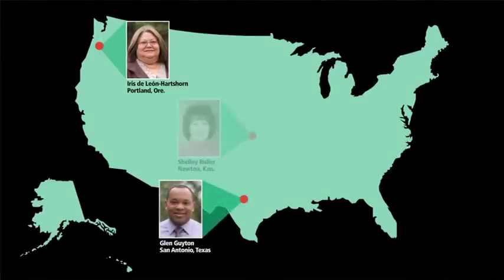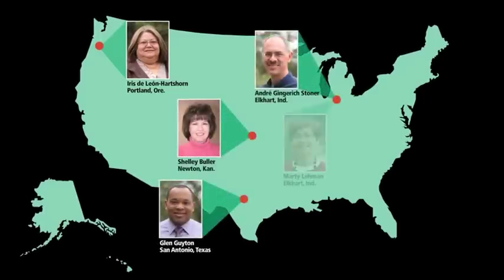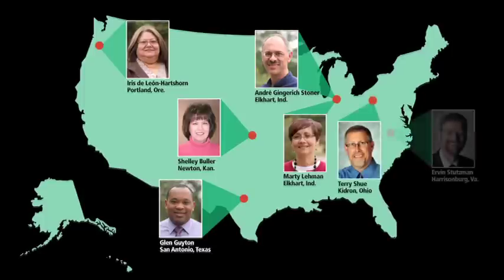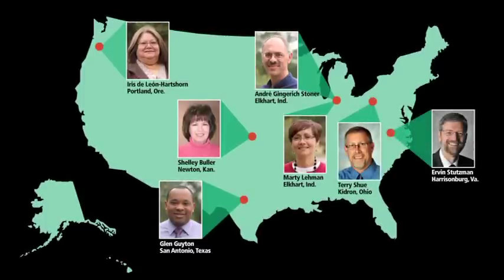May 2012 On the Way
In this three-minute video, André Gingerich Stoner, director of Holistic Witness and Interchurch Relations, shares about his experience of developing Christian community with fellow Mennonite Church USA leaders.

André Gingerich Stoner,
director of Holistic Witness and Interchurch Relations

I don't think Jesus was just talking about a small group prayer meeting when he said, "Where two or three are gathered in my name, I will be with them." This comes at the end of a long passage about dealing with conflict in the church!

I have the privilege of working with Ervin Stutzman and six other leaders on his cabinet. We come from different places with different experiences, and on some issues we have different perspectives, but we all share a love for Jesus and for his church.

On this team we have worked hard together. We have prayed together and prayed for each other. We have learned each other's stories and, in some cases, even visited each other's childhood homes. We value the gifts each person brings. We affirm and encourage each other. We respect each other. We have built trust together. We love each other as brothers and sisters. And all of this is what makes it possible for us to have hard conversations with each other from time to time.

During our cabinet meetings we sometimes take an hour or more to talk together about one of the most contentious issues in the church: the church and sexual orientation.

One time, we talked about how we wanted to talk. We agreed on some guidelines for listening and speaking, and rules about confidentiality. Another time we went around the circle and each of us shared about personal relationships or experiences: a college roommate or family member who is gay ... stories of brokenness, of hope. We listened carefully and shared honestly. It was holy ground. Another time we each shared about Scripture passages or biblical themes that are important to us when we consider this issue.

On this matter, we agree on some important things. We disagree on some other things. We'll keep talking. And we continue to be church together.

I think we're closer as a team because we've had these conversations. We're learning from each other, and we are discovering again that Jesus really is with us when we meet in his name.

These are the kind of conversations we hope are happening all over the church. Where we have differences—on all kinds of issues—we want to be a community gathered together by the love of Jesus: a Christian community that is quick to listen, speaks the truth in love, and deals with differences in a Christlike manner.

How are you learning to deal with differences in a Christlike manner?
We invite you to share your experiences and stories as well.